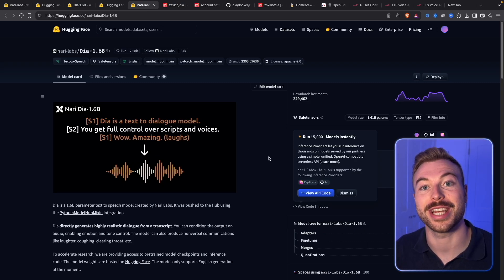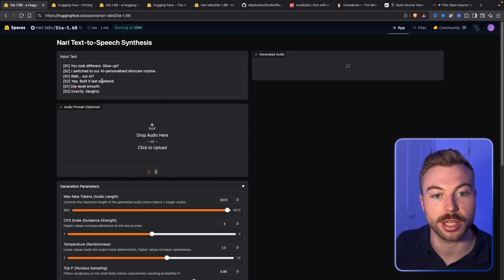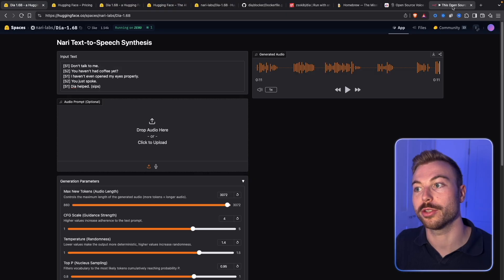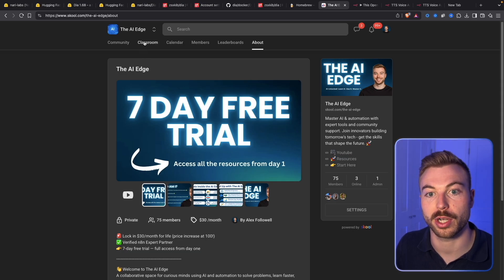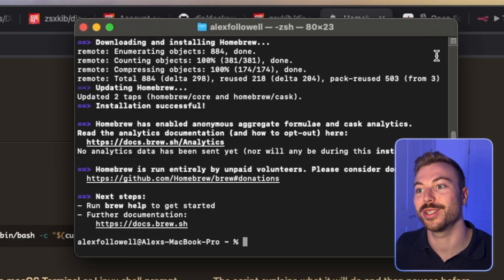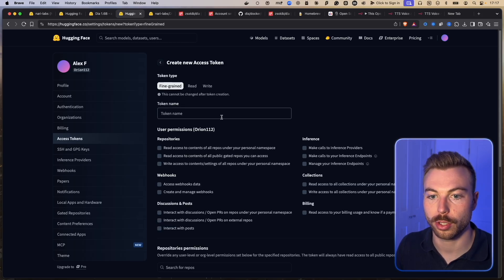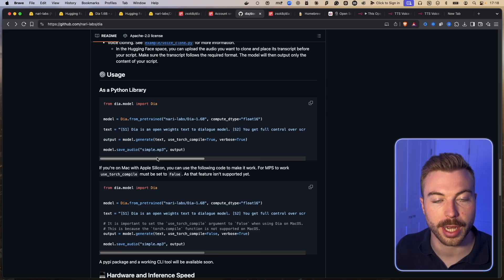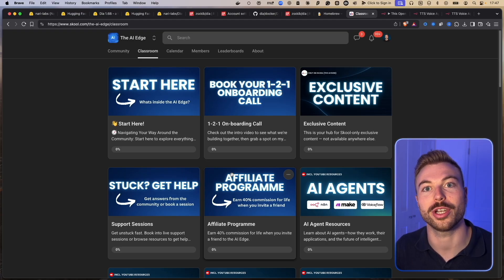Skip ElevenLabs — Run This AI Voice Generator Locally for FREE!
🚀 Join the Skool AI Community – blueprints, tutorials, tools & expert help to level up fast!

Video Overview:
🎙️ Want to generate realistic AI voices without paying for ElevenLabs or using cloud APIs? In this step-by-step tutorial, I’ll show you how to run Dia — an open-source voice AI model — locally on your Mac, with no API keys, no latency, and no cost.

This is the ultimate beginner-friendly guide to running AI voice models on your own machine. You’ll learn how to:
• Install Python and set up your environment with pyenv & Homebrew
• Run the Dia TTS model completely offline
• Compare output quality between Dia, ElevenLabs, Bark, and other tools
• Pipe in any sentence and listen instantly
• Use a script-based workflow to experiment with real dialogue

Whether you’re an indie dev, a voice creator, or just curious about running AI without the cloud, this video will give you full control — and save you money in the process.

🔍 What You’ll Learn:

• How to install and run Dia AI locally
• How Dia compares to ElevenLabs and other text-to-speech tools
• How to test your own sentences with local voice synthesis
• Why local voice models are powerful for prototyping and production
• How to run everything offline with zero API tokens

📌 Chapters:

00:00 - Intro: Clone Studio-Quality AI Voices for Free
01:00 - Voice Comparison: How Good Is It Really?
02:30 - Try It Instantly With This No-Code Web Tool
04:30 - Custom Voice Settings Explained (Speed, Tone, More)
06:15 - Real Example: Generating Your First Voice Clip
07:30 - API Access: How to Automate Voice Generation
09:00 - Costs, Cold Starts & Getting the Most Out of It
10:30 - Want It Completely Free? Run It Locally
12:00 - Step-by-Step: Setup Guide for Your Own Machine
13:30 - Voice Testing Locally: See It in Action
14:30 - Final Thoughts & What's Possible With AI Voices

🔧 Tools Used:

• Dia — free, open-source AI voice model
• ElevenLabs — for comparison
• Python 3.10 with pyenv
• macOS Terminal
• Optional: Bark, Tortoise TTS, OpenVoice

🔥 Why Watch?

• Ditch expensive token limits from ElevenLabs
• Run voice AI models directly on your own Mac
• Compare top tools for quality, realism, and speed
• Build cool voice projects without needing the cloud
• Learn exactly how local TTS setups work — step by step

how to run ai voice models locally, dia vs elevenlabs, free ai voice, run tts model mac, open source voice ai, local ai voice synthesis, dia hugging face tutorial, python tts setup, no api key text to speech, dia vs bark vs elevenlabs

Got a sentence you want me to test? Drop it in the comments — I’ll try it live in the next video!

Learn how to construct your own **AI agent** and run **llm** models locally with **ollama** and **open webui** to automate tasks. Follow along to set up your very own local AI agent without the need for **openai**, and start experimenting with local AI today!
Learn how to run your own **AI agent** on your computer for free using **ollama**. This simple two-step process will guide you through setting up **local llm** and running different AI models. Get started with **AI automation** today without needing any API keys!